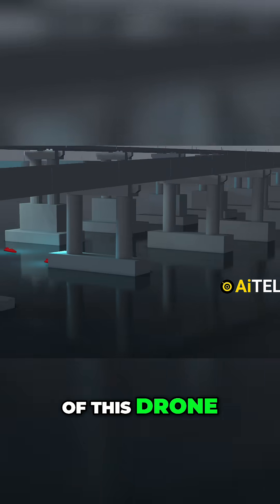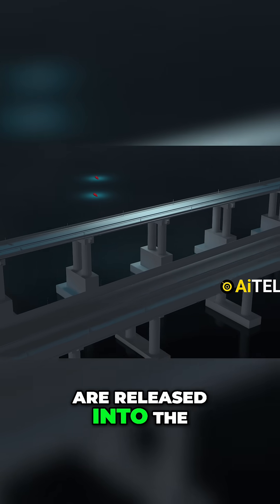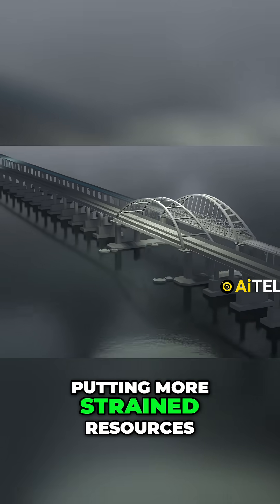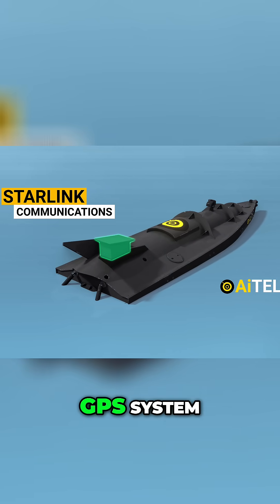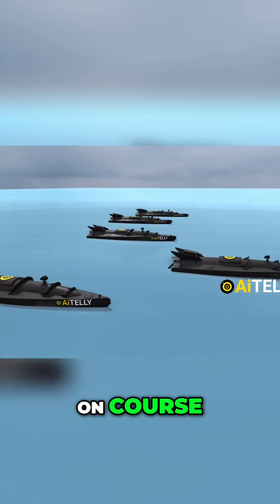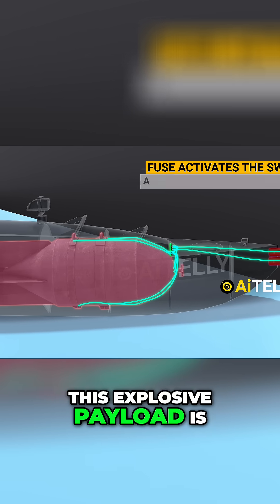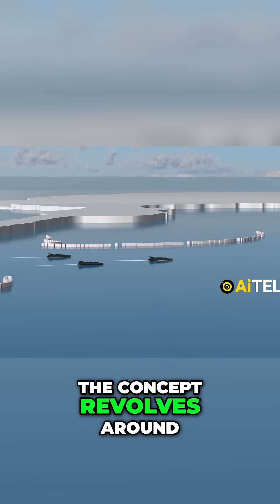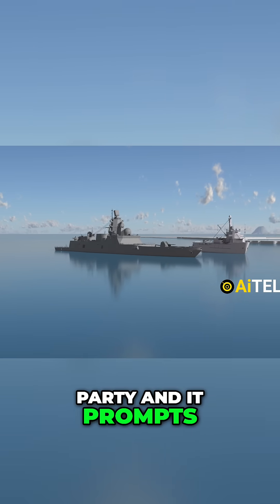Naval Drones: Ukraine's Secret Weapon?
Sea drones damage bridges and sink ships. This video examines Ukrainian naval drone attacks on the Crimean Bridge and Russian warships, revealing tactics and impact. Sea Beatty drones exemplify cutting-edge naval warfare and its psychological effect.